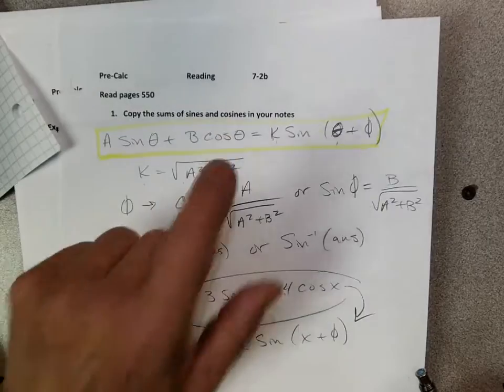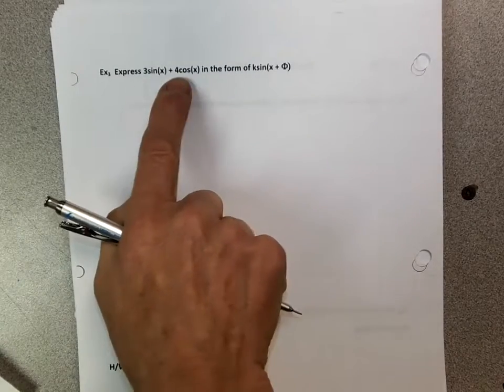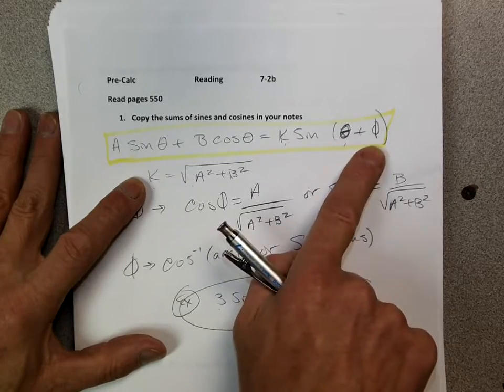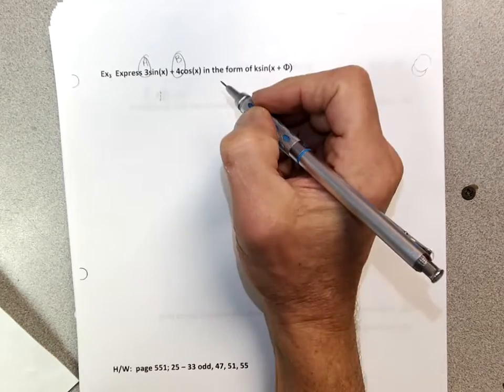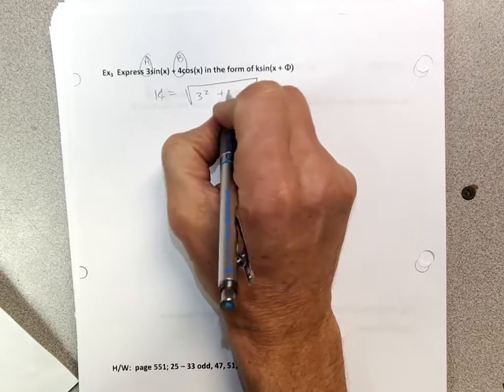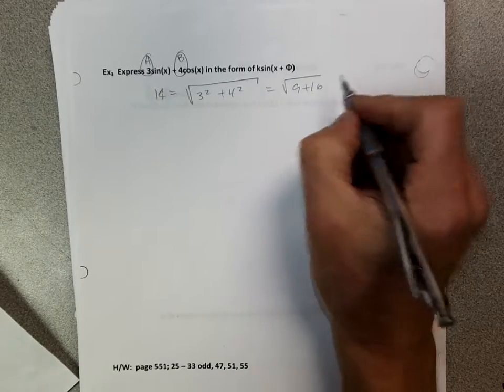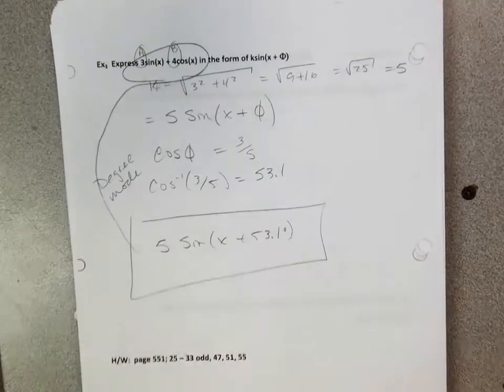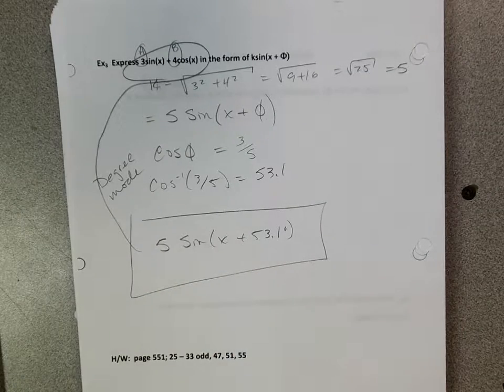Pre 7 2b